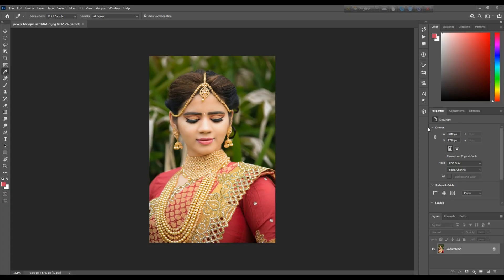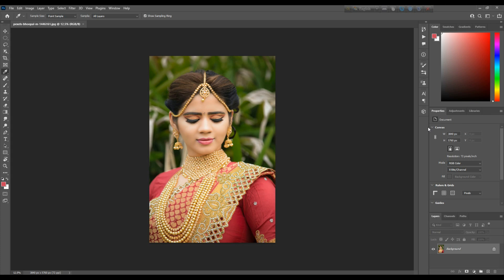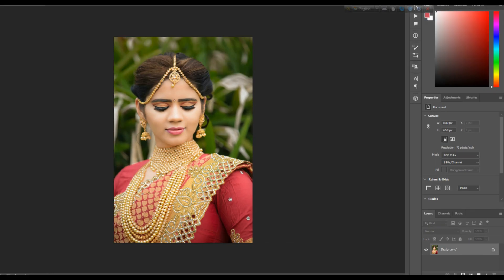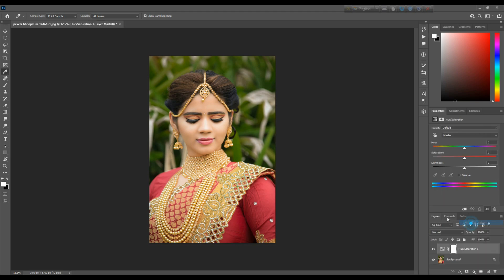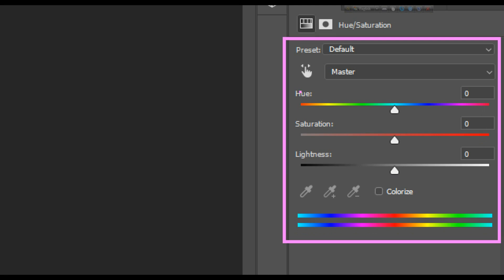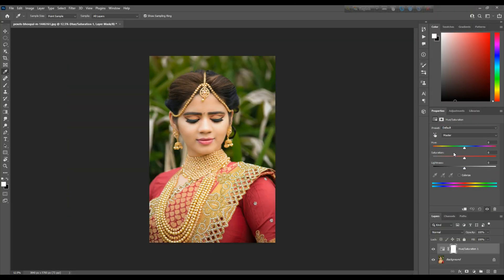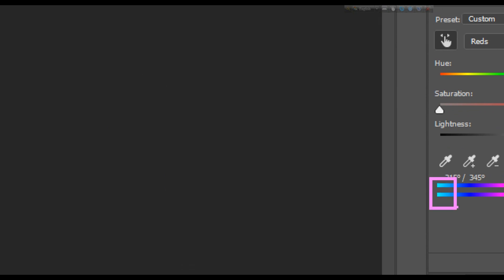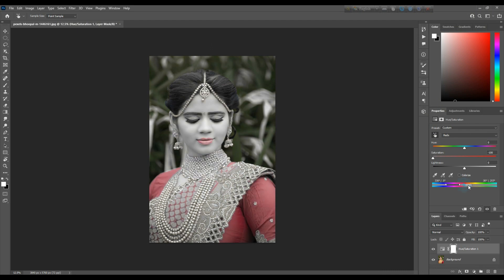Hue/Saturation Keep One Color in Photoshop Tutorial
This is a educational Channel, Photoshop Tutorial, Akkas Editing, Photoshop Tutorial in Bangla.
With the Hue and Saturation adjustment layer, you can flip a selected range of colors to desaturate them. But if you "flip" the selected colors, you will instead be able to leave only one color and make the rest black and white.